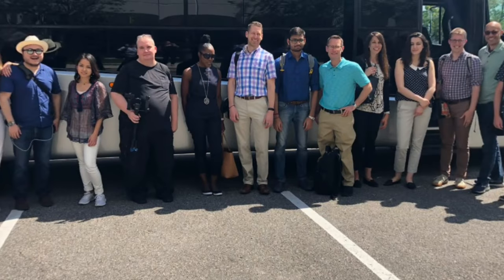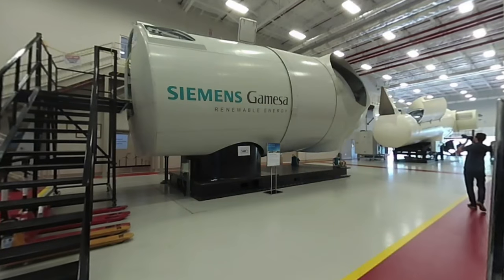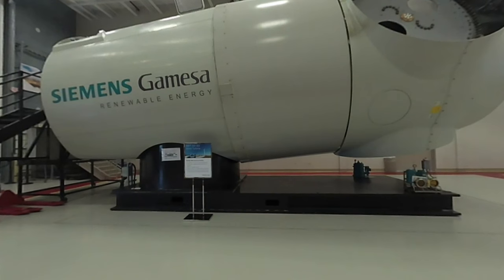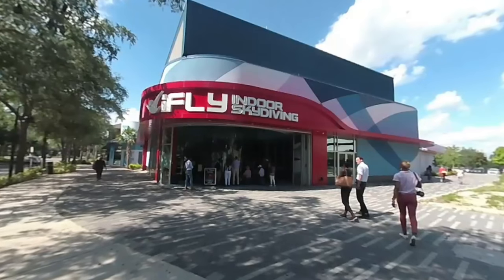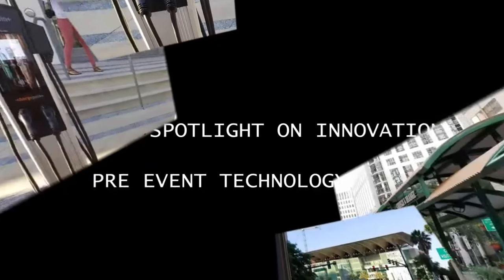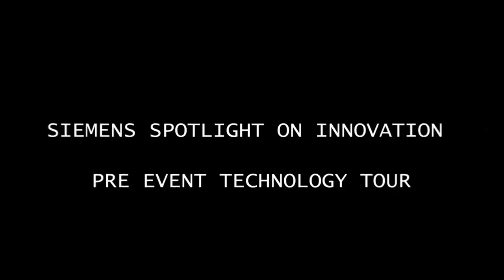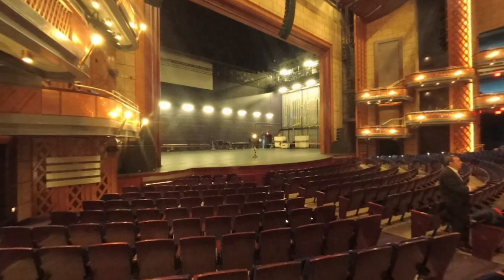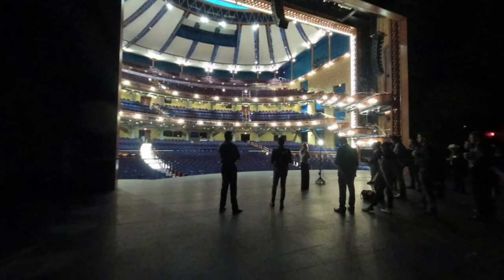Siemens Spotlight On Innovation Pre Event Technology Tour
This video is shot in the VR180 format best viewed in a Virtual Reality headset, if you are watching this on a mobile device you can pan and tilt to look around or drag the screen with your mouse on a regular computer.

In May 2019 I joined a group of digital influencers in Orlando Florida to learn about and see the impact of Siemens’ work through site visits, tours and behind-the-scenes experiences around Orlando concluding in Siemens Spotlight on innovation event.

Spotlight on Innovation is Siemens' flagship technology and innovation conference. It connects some of the top industry leaders, technologists and innovators, with a practical look at tech like the gamification of manufacturing, cyber security, smart city infrastructure, artificial intelligence and the digital twin that are helping cities and businesses around the world.